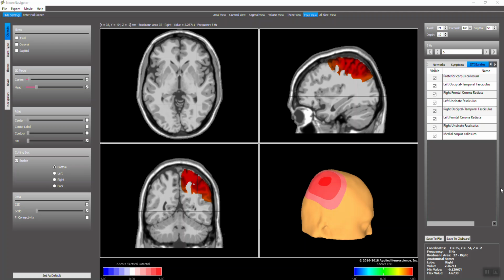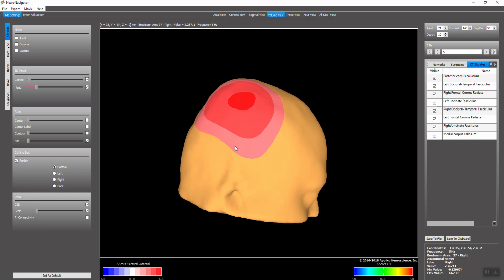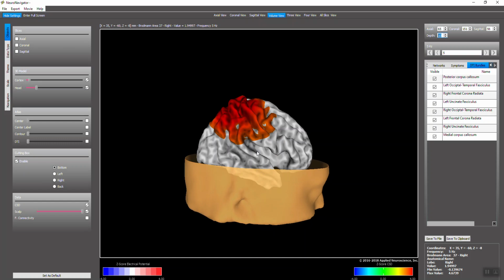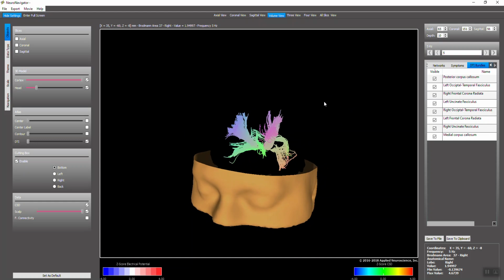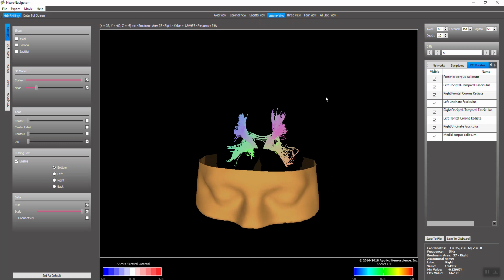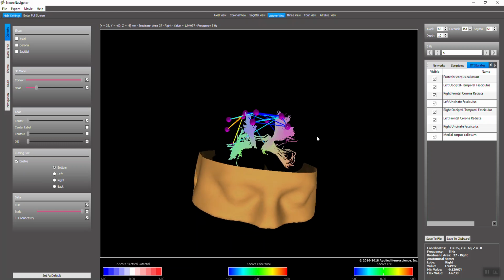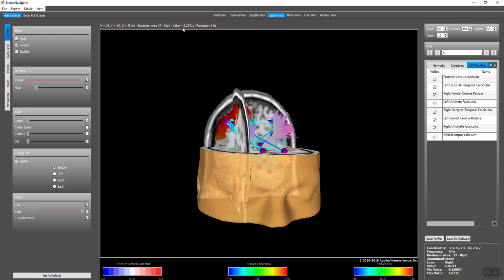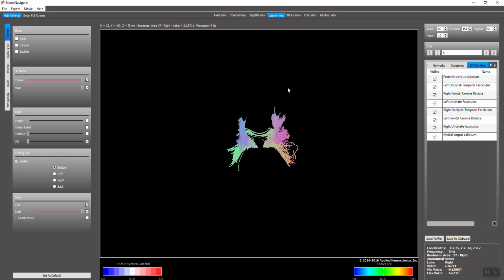NeuroNavigator with Diffusion Tensor Imaging (DTI)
Early stage of integrating Diffusion Tensor Imaging with EEG functional connectivity